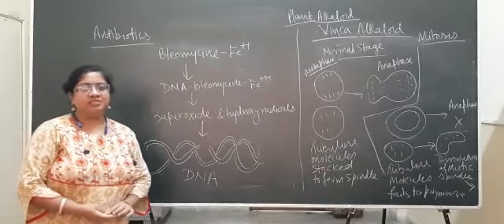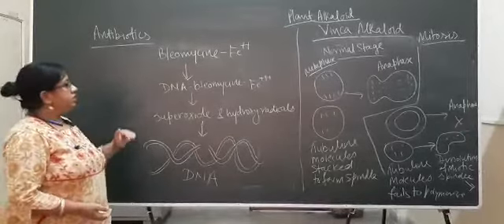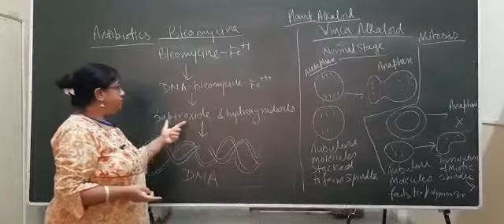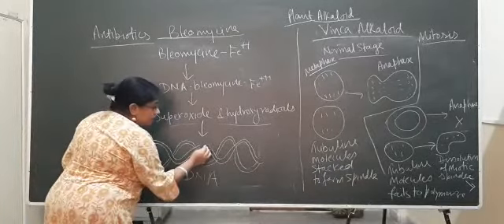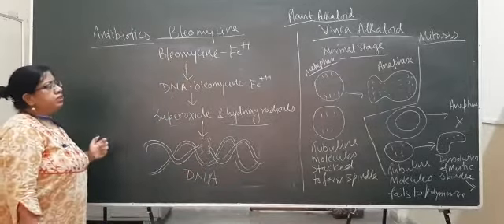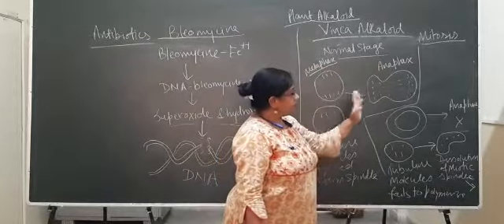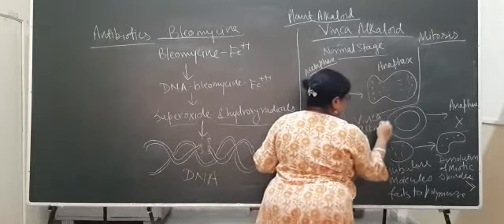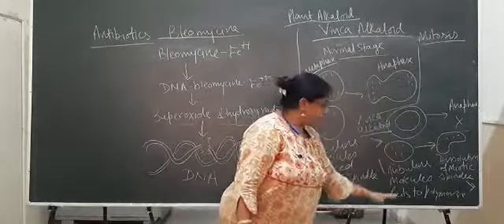Medicinal Chemistry Mechanism of Anticanceragents 3 Dr. Reema Sinha